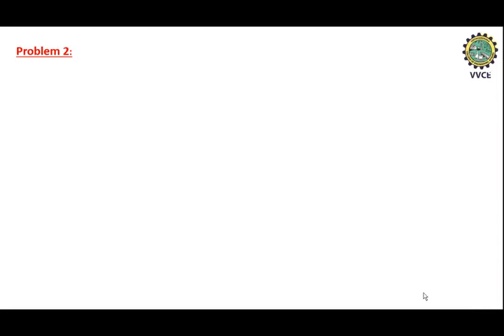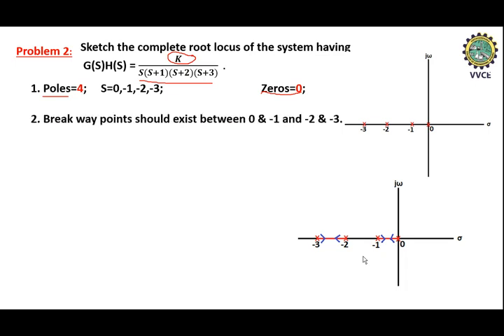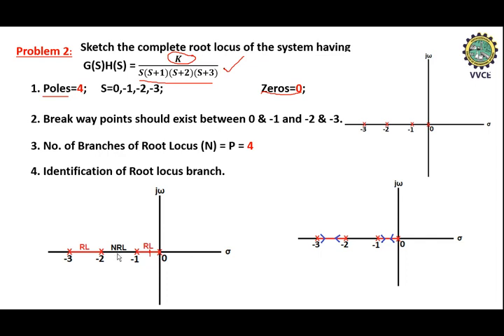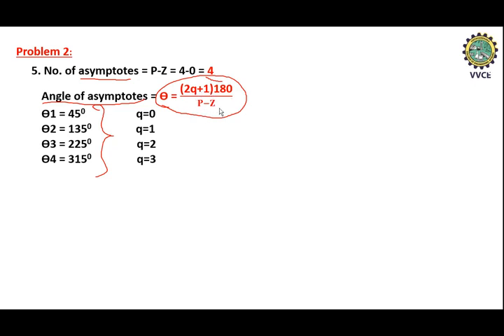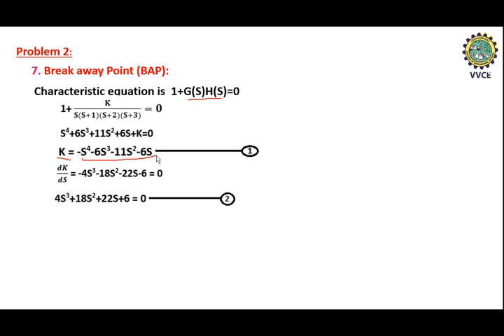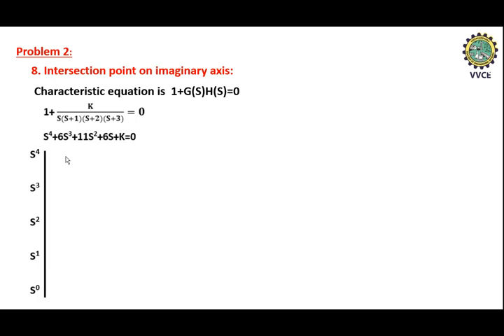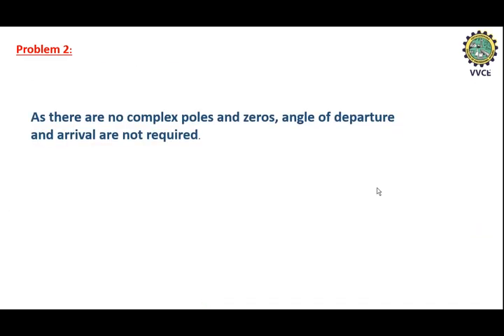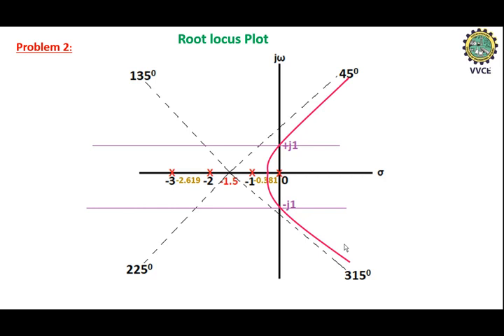Problems on Root locus -2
In this case four poles are present in the transfer function.